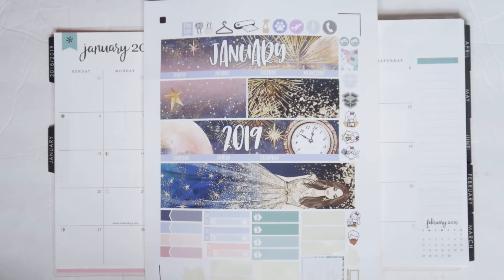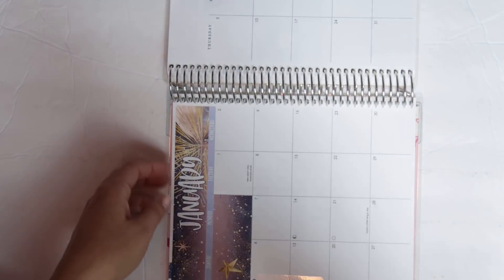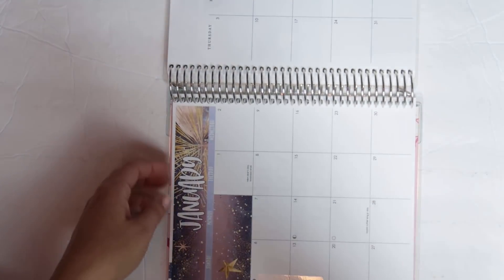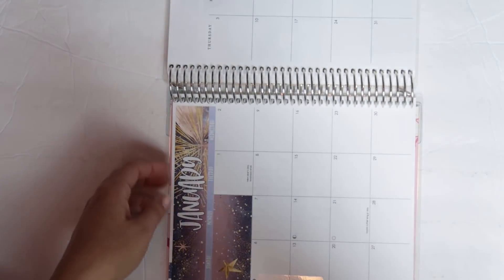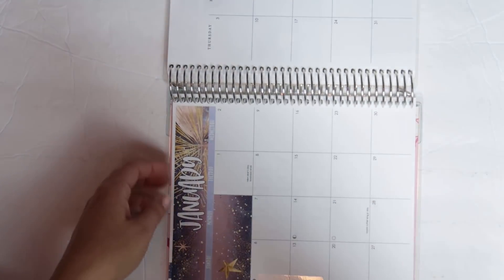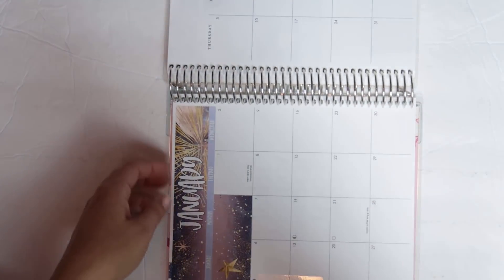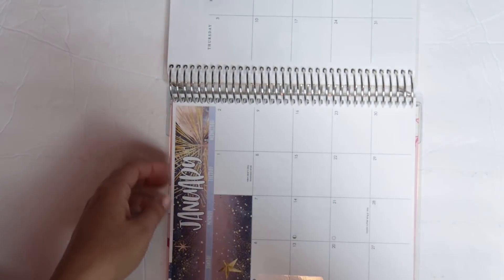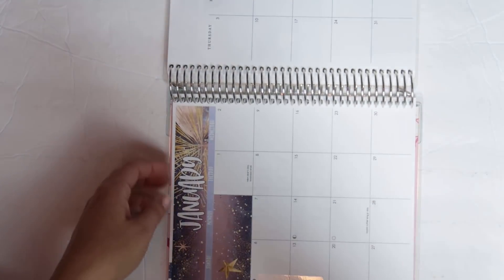Plan With Me! January Monthly 2019 printable | BeaYOUtiful Planning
↓ OPEN FOR MORE INFO↓

HAPPY NEW YEARS!! 2019 is officially here and starting out the year with a perfect monthly plan with me! I love the way January's spread turned out! Please thumbs up for more plan with me videos!

→My Planner:
2019 Erin Condren Life Planner
Vertical Neutral layout
Platinum coil
Cherry Blossom Cover

→SHOP THIS VIDEO:
January Monthly printable
Online Labels Sticker Paper (OL177WJ)
Slice Tool